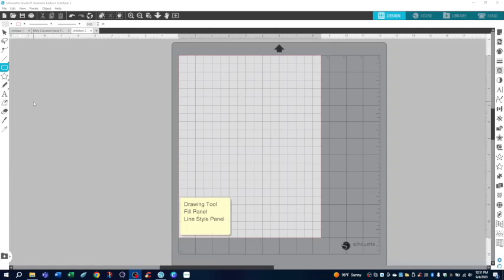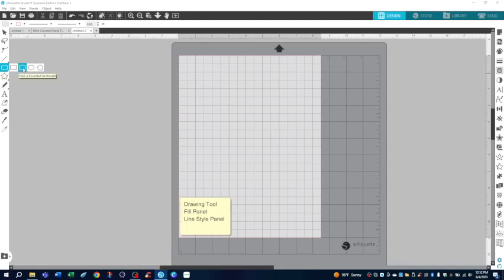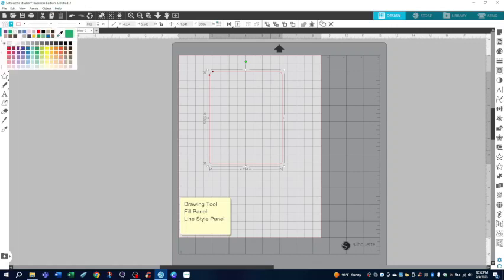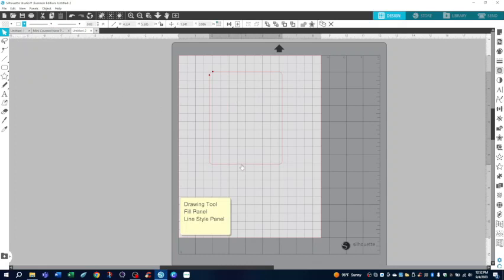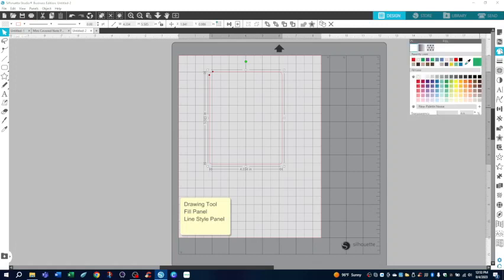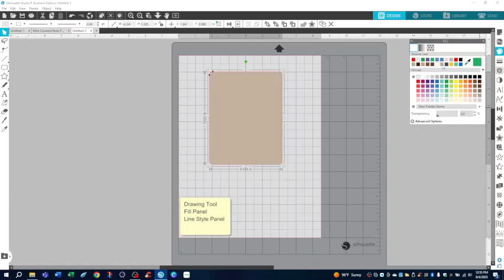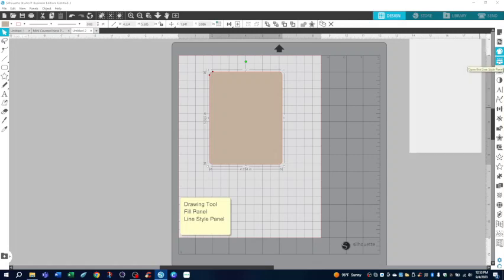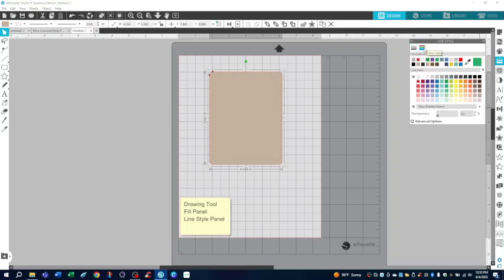Silhouette Studio - Fill A Shape With Color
Super quick tutorial to show you how to easily fill any shape with color using Silhouette Studio software